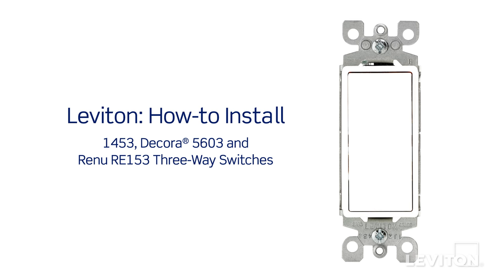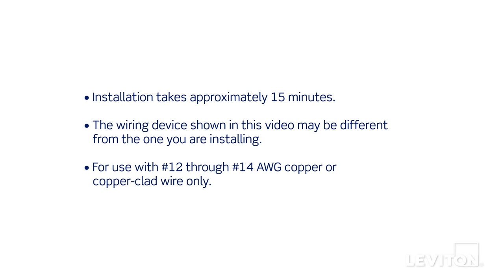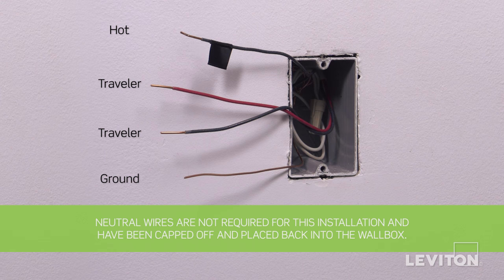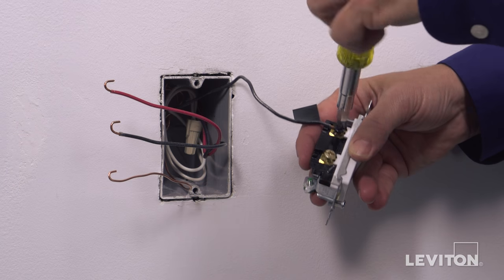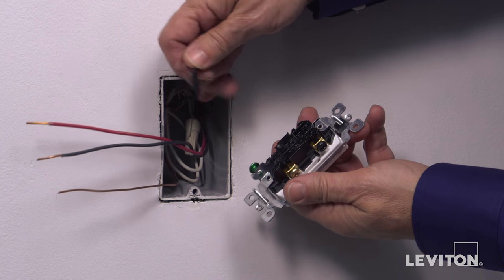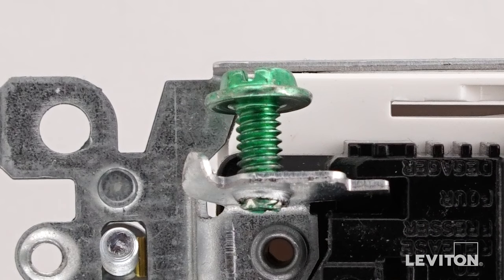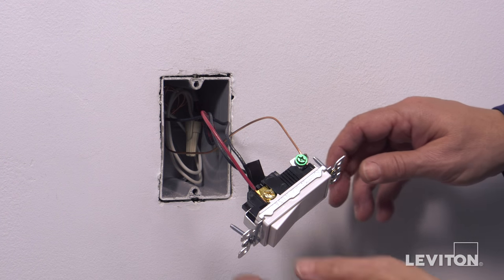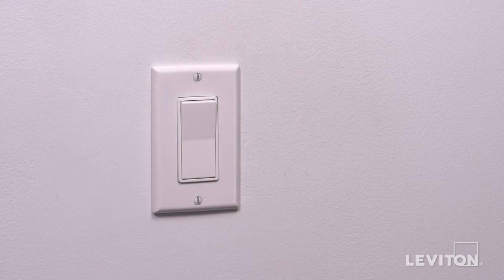How to wire a 3-Way Light Switch | Leviton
How to wire a Leviton 3-way light switch

In this video we explain how 3-way switching works to connect a light fitting which is controlled with two light switches. Learn how to install the Leviton 1453, Decora® 5603 and Renu RE153 three-way light switches.

*If you're ever unsure about wiring a light switch, please consult an electrician.